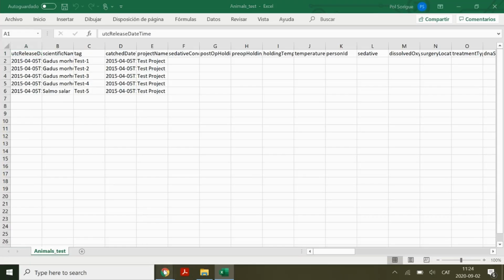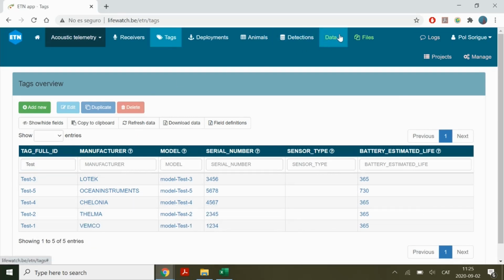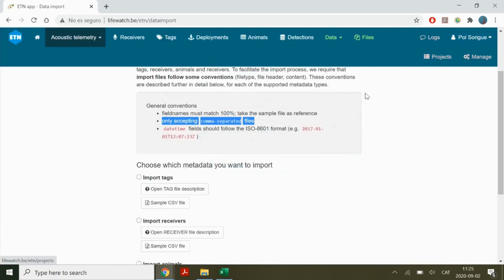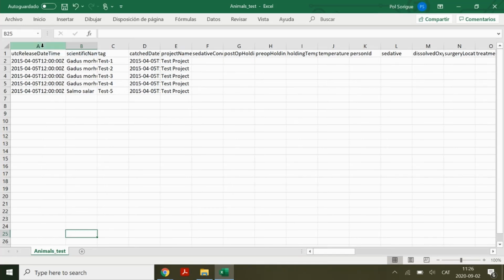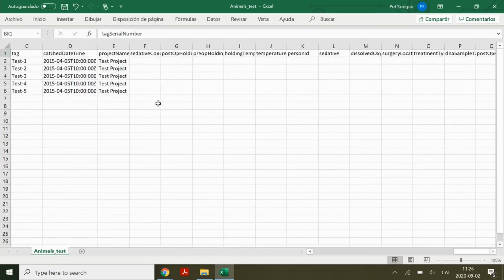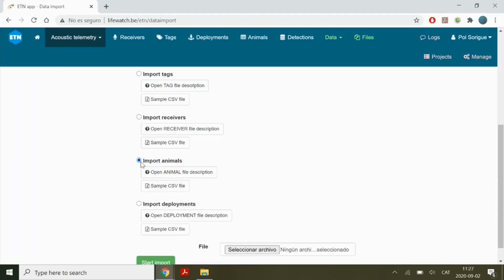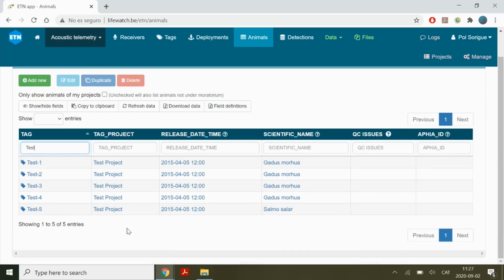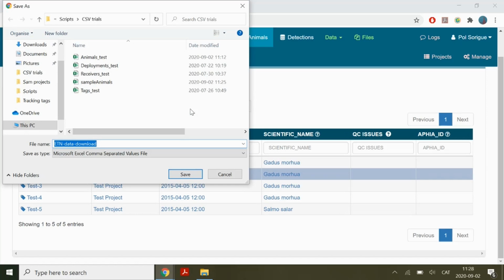How to upload animal metadata to the ETN database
This short video provides step-by-step instructions on how to upload animal metadata to the European Tracking Network database.